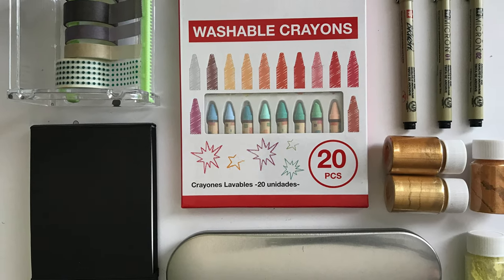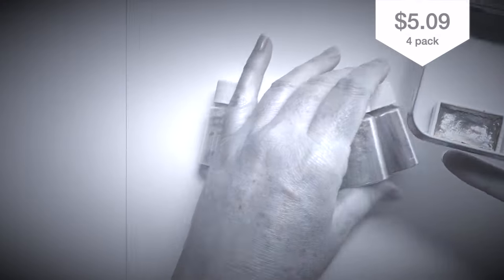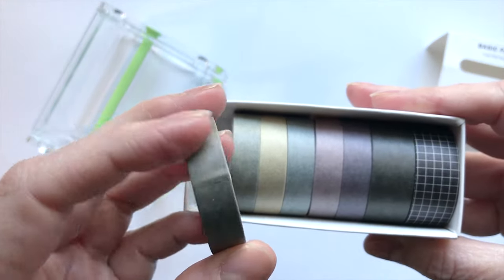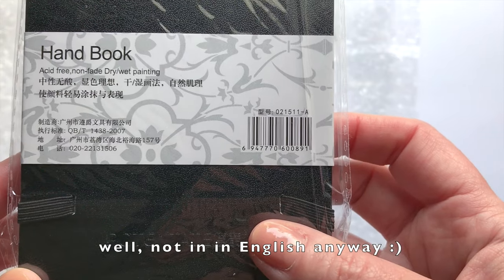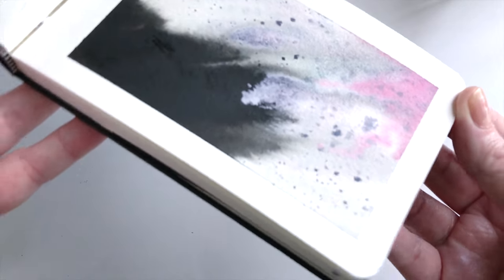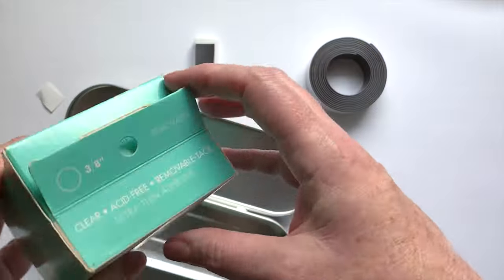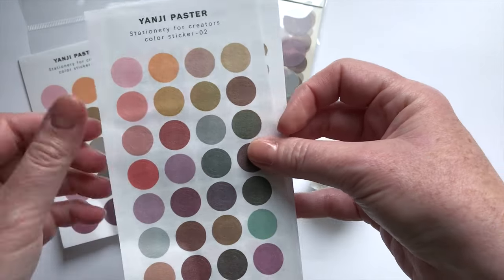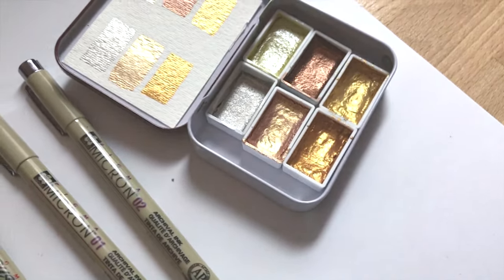Art Supply Haul #2 ✿ AliExpress & Daiso Washi, Mica, Micron Unboxing & Swatching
Relaxing art supply haul / first impressions / demo / tryouts of a bunch of art supplies I ordered on AliExpress and picked up from the Daiso Japan store.

Hey guys, here is another bunch of art and stationery supplies haul that have been trickling in over the last 2 months from AliExpress (shipping took forever!). I still have a couple of things that have not arrived so I might do another mini haul when they turn up. I tried all these things out to see whether it was worth it for you guys to invest the money (and waiting time) to order them yourselves from AliExpress.

I loved all the things I purchased with this art haul and had a fun time trying them out. I was really impressed with some of these cheap art supplies like the little watercolor journal, the washi tape cutter, and the washi tape - I totally felt like they performed well and were value-for-money. The Sakura Micron pens also seemed legit and were great to draw with, I also tested them with some watercolors and they did not bleed or run.

🤓 WATCH a demo of making the simple metallic homemade watercolor paints with the mica from AliExpress

○ Natural Mica Mineral Powder
○ Potentate Watercolor Hand Book (sketchbook/journal)
○ Creative Washi Tape Cutter
○ Retro Solid Color Washi Tape Set
○ 3pcs/pack Dot Decorative Sticker (plastic)
○ 120pcs Dot Morandi Earth Color Stickers (washi)
○ 1250pcs Dot Pattern Washi Tapes Stickers (washi)

// DAISO
○ Pastel Wax Crayons
○ Tin Pencil Case
○ Magnetic Tape

🎨 MATERIALS:
○ Awesome scissors for left-handers!

✒️✨ OCTOBER 2024 Stationery & Art Supply discounts ✨ ✒️

* Flexible Overhead Camera Mount
* Magnetic iPhone Holder